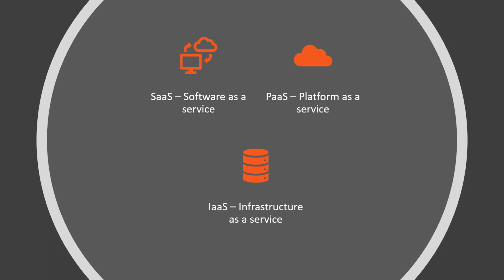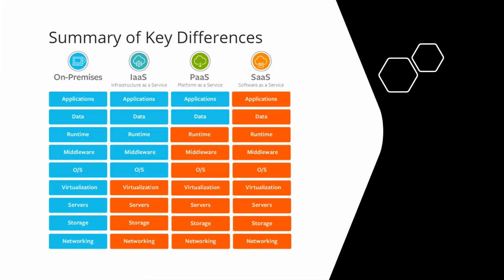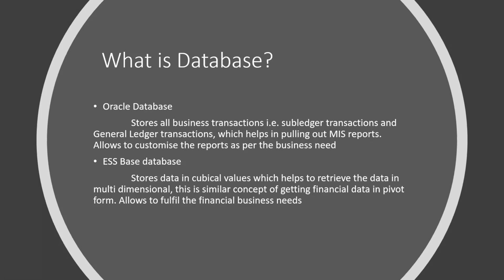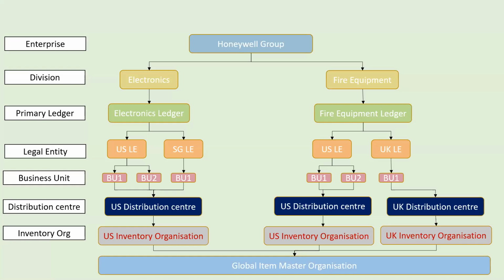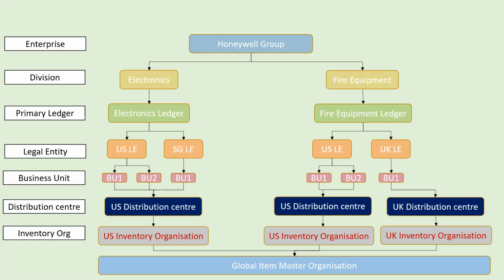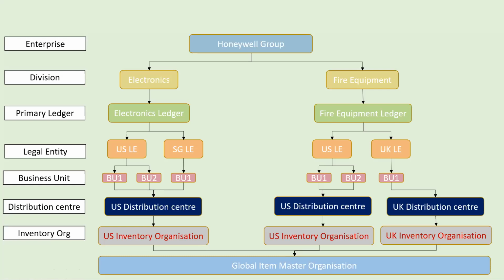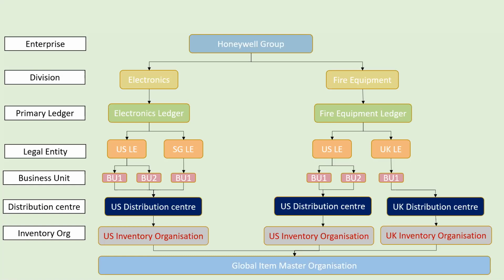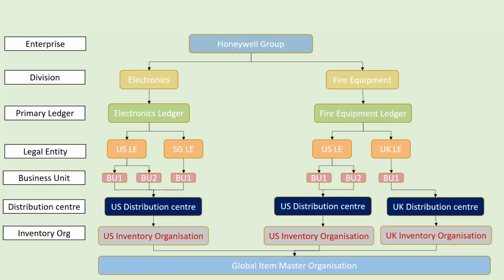Oracle Fusion -- Introduction